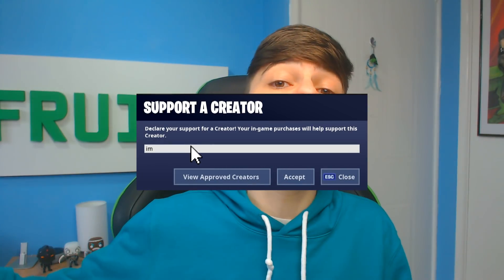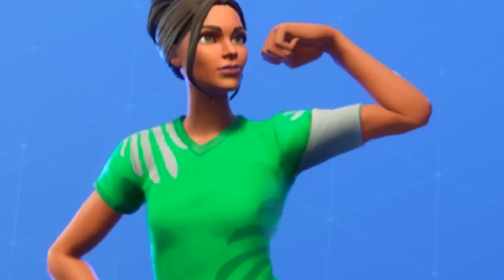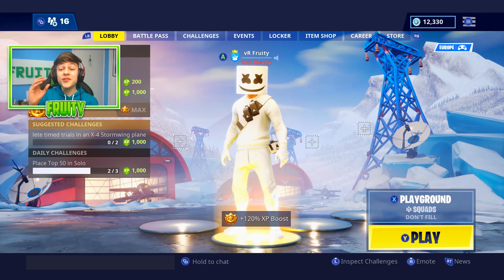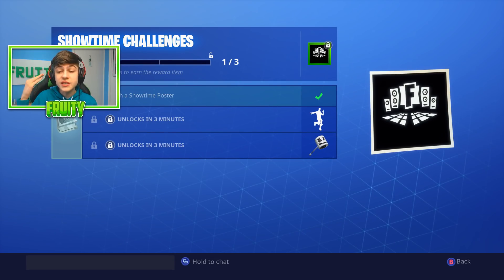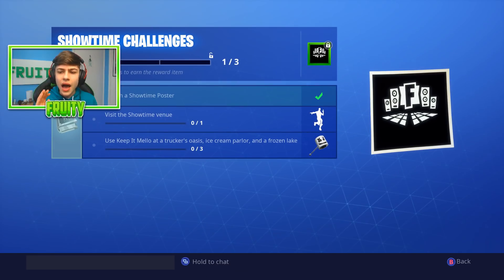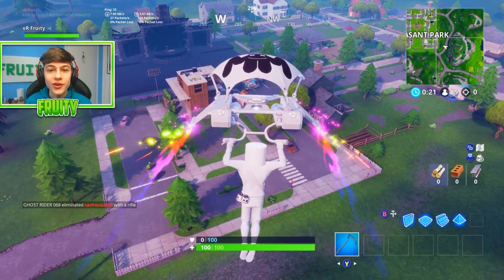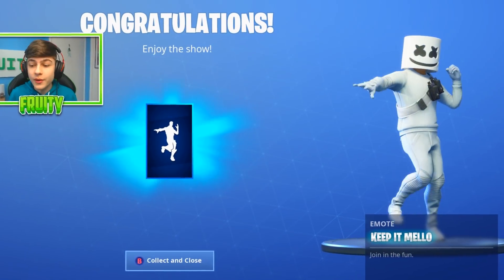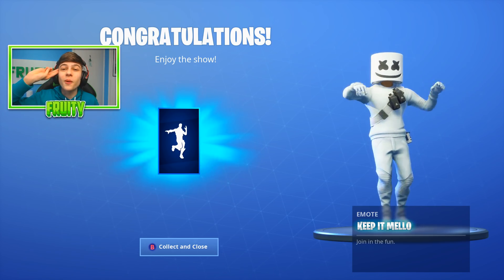How To Get KEEP IT MELLO Emote and Showtime Venue Locations in Fortnite Showtime Challenges!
Today I show you guys how to visit showtime venue and get the new keep it mello emote! How To Get KEEP IT MELLO Emote and Showtime Venue Locations in Fortnite Showtime Challenges!

| WANT A CHAIR LIKE MINE? |

| BE ACTIVE FOR A FOLLOW! |

►ADD MY SNAPCHAT: itsfruity

| INTERACT TOGETHER! |

►If there is any feedback or anything else you want to message me, you can do so by messaging me through YouTube or a simple direct message on Twitter/ Instagram would be awesome!